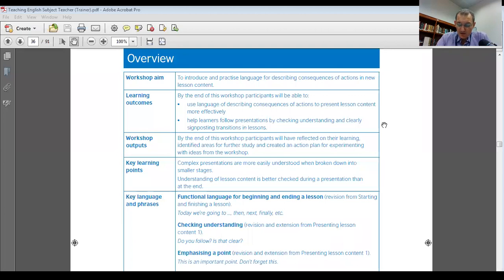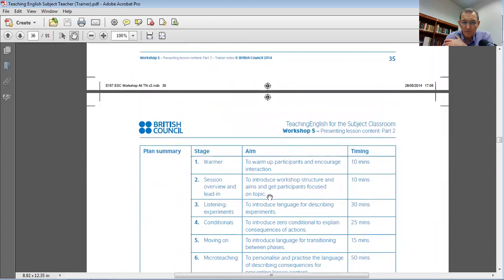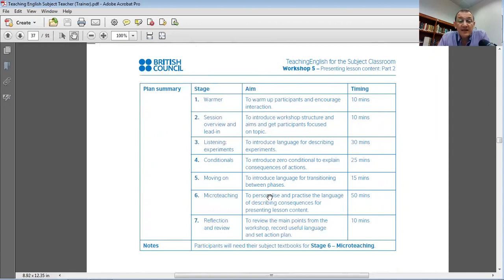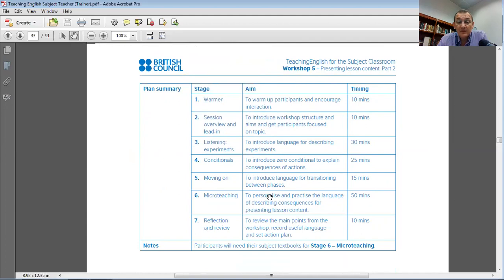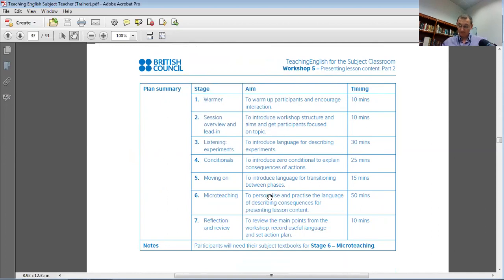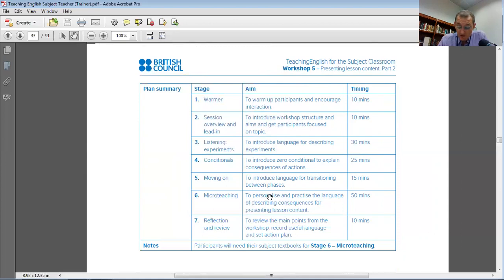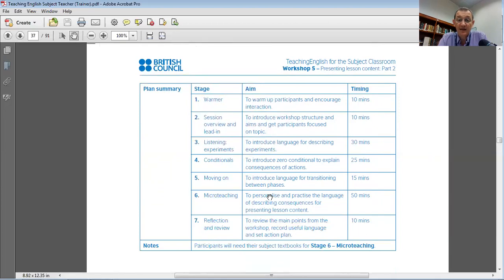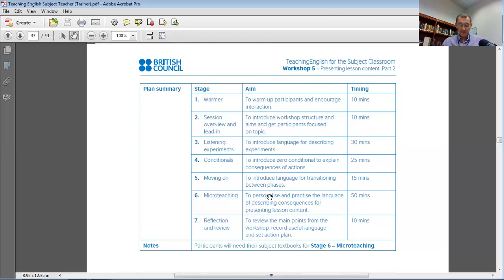05 presenting lesson content p2